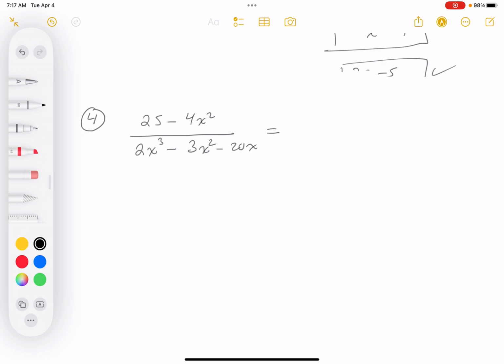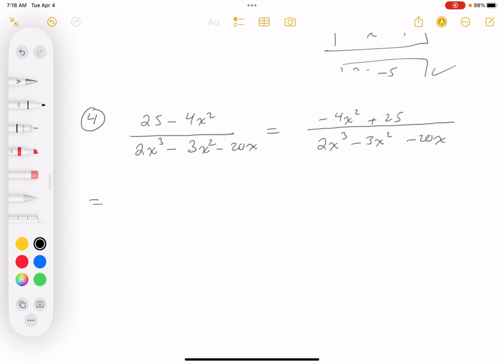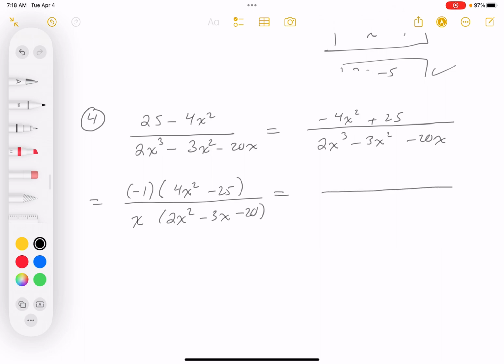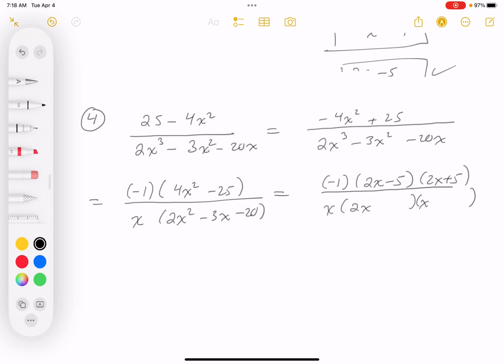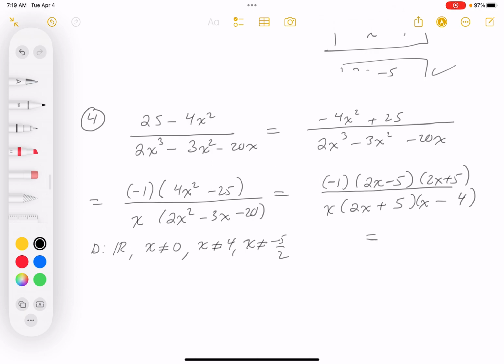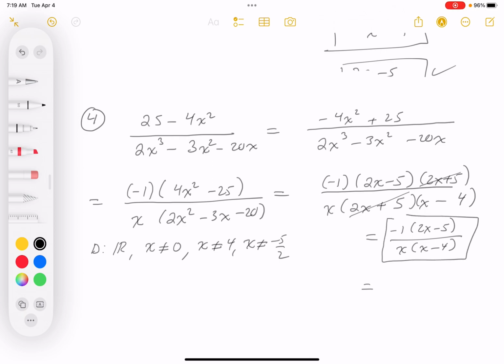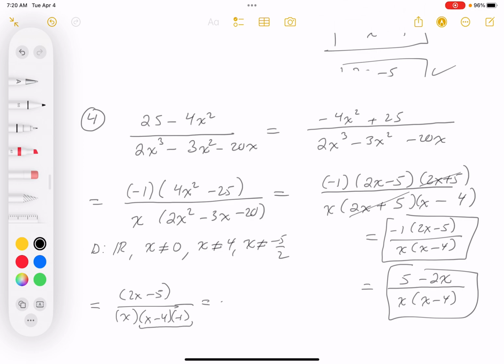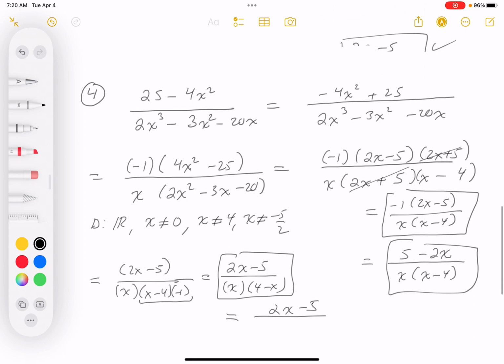mth 100 bprb algebra 04